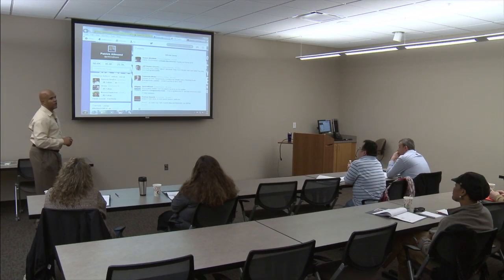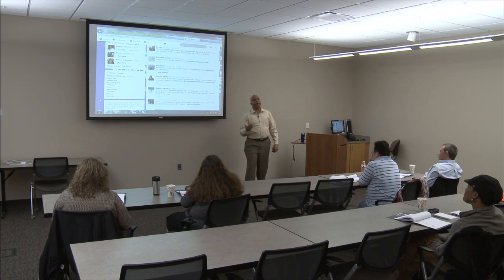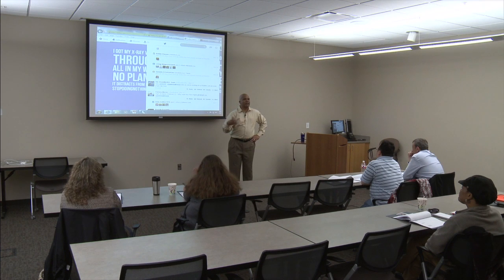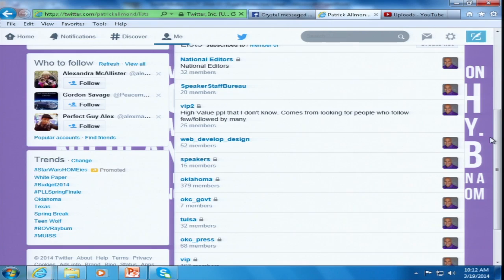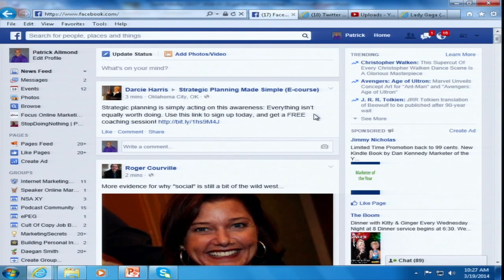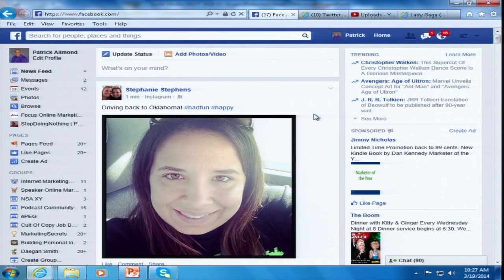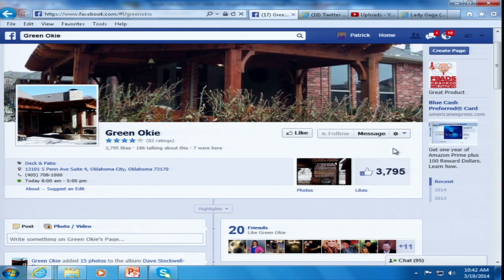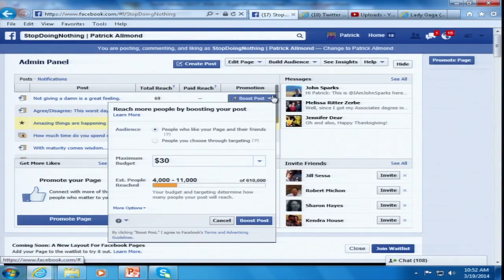Social Media part 2